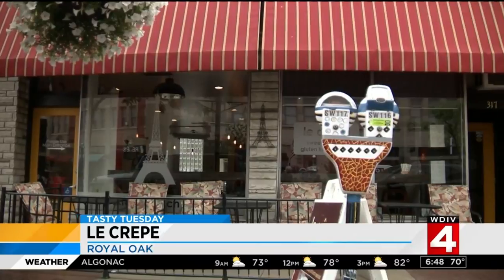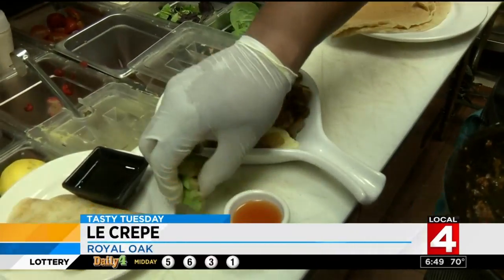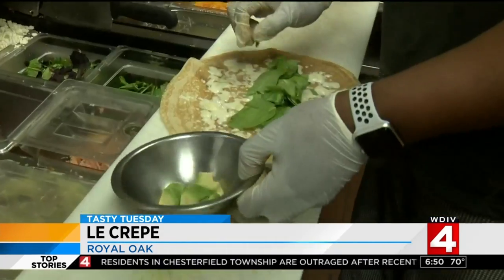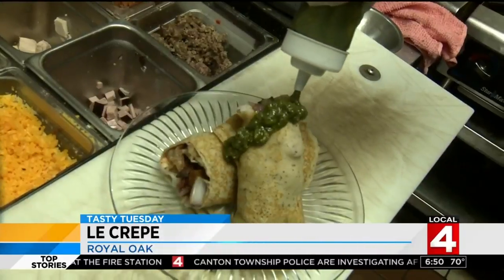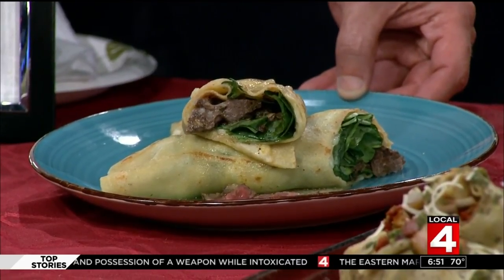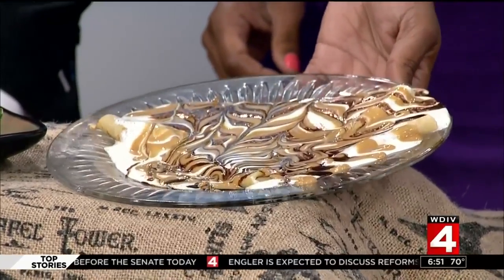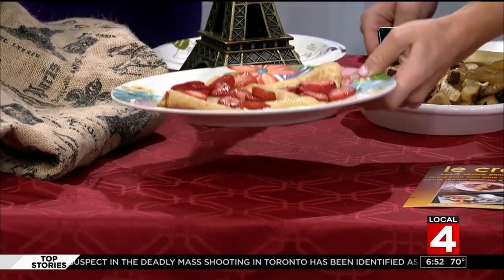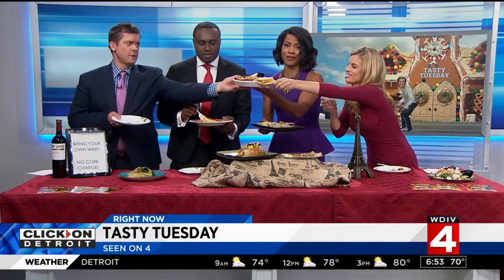Tasty Tuesday: Le Crepe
This week's Tasty Tuesday takes us to Le Crepe in Royal Oak.